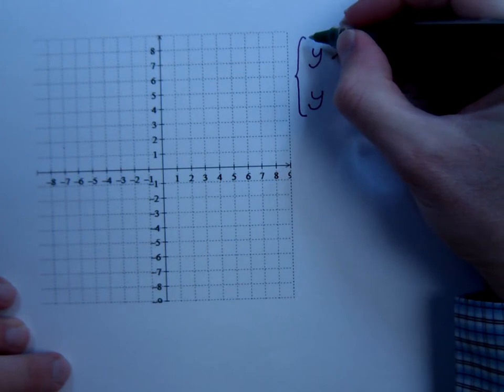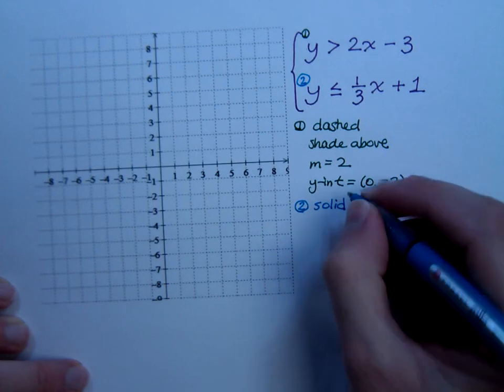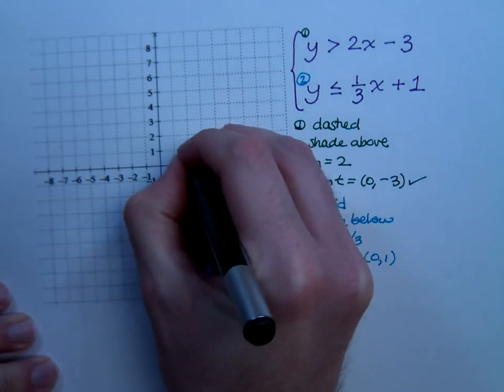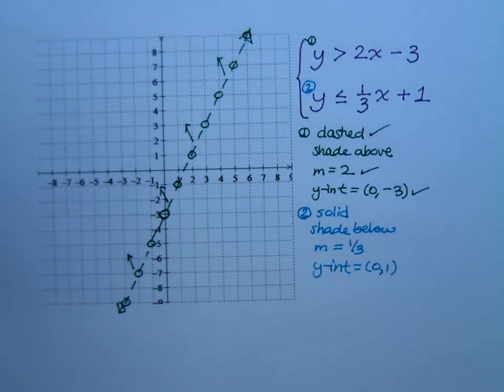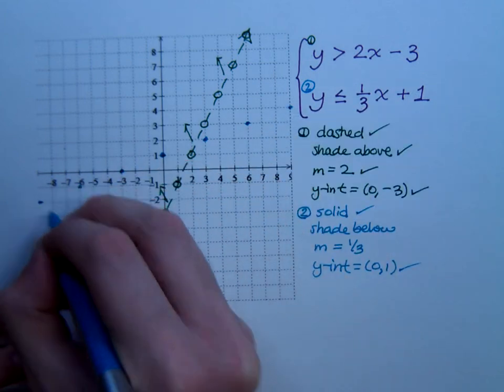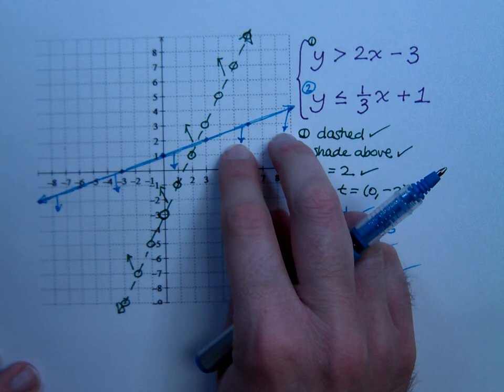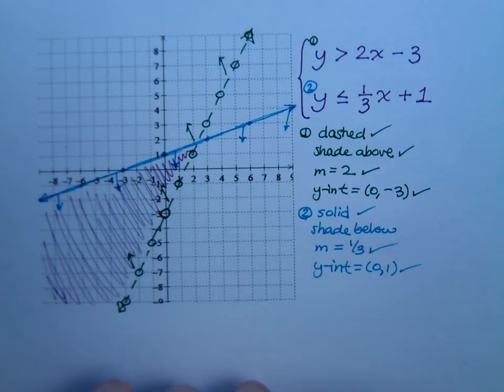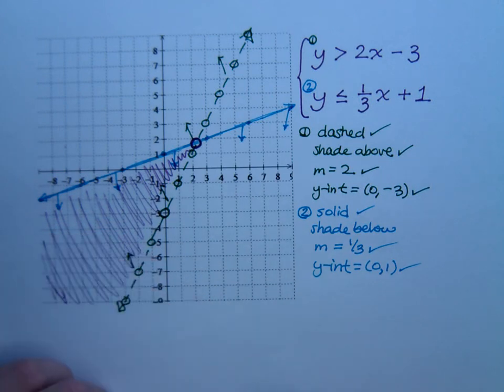intermediate algebra 64